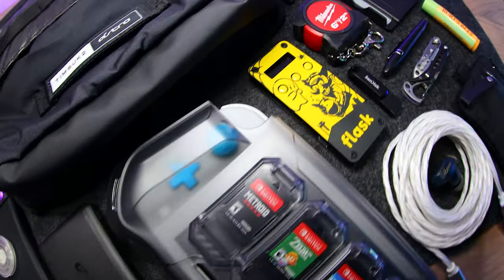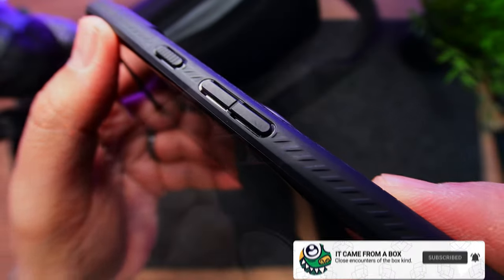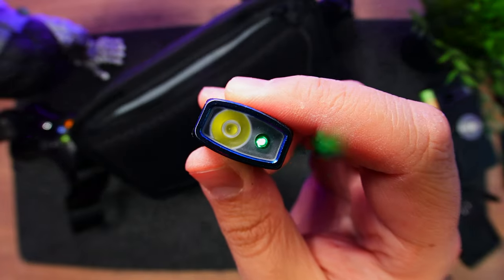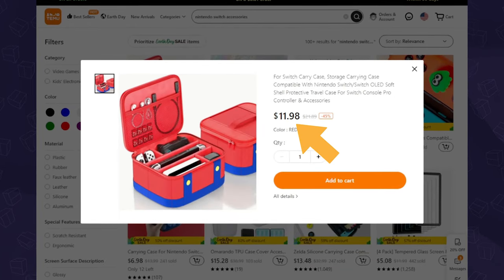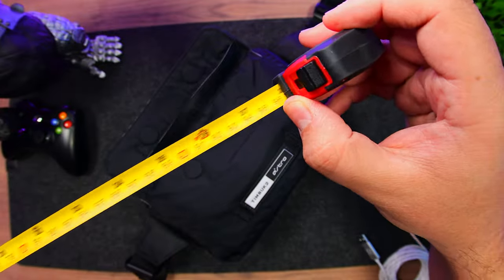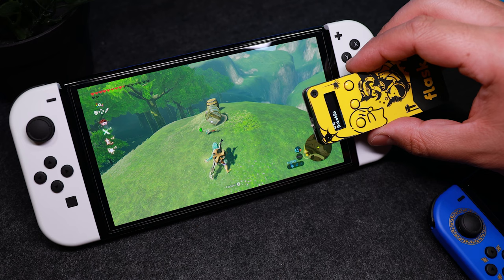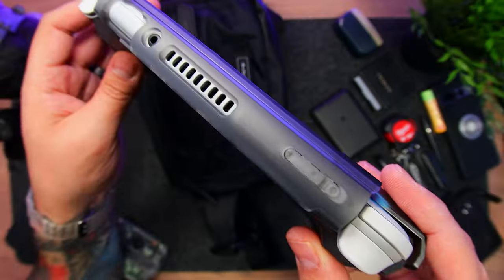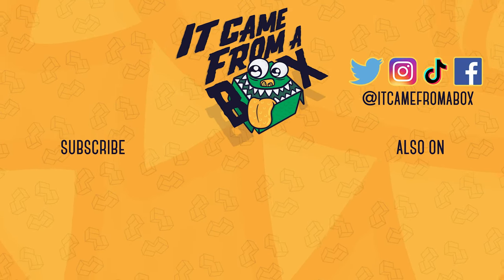What's in my Bag - Timbuk2 x Astro CS03 Switch Lite Pack + Nintendo Switch Temu Deal! - PACKED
Download TEMU 🎁 to get $100 in coupons and find my picks

NOTE: It's the HK or JP version so it has a HK or J power adapter BUT the console works just the same since the Switch isn't region locked!

● Nintendo Switch OLED:
● Nintendo Switch v2 HAC-001(-01):
● Nintendo Switch Lite:
00:00 - Intro
00:22 - The Bag: Timbuk2 x Astro Gaming CS03 Crossbody Sling
00:51 - Pixel 7 Pro Phone + Accessories
Pixel 7 Pro
Spigen Liquid Air Case
PopSockets (Clear)
01:09 - Alpaka Zip Pouch Wallet
Burt's Bees Lipbalm
Fisher Space Pen
Victorinox Swiss Army Nail Clippers
01:37 - Leatherman Style PS
01:53 - Olight Arkfeld Flashlight w/Laser
02:08 - Sponsor: Temu + Nintendo Switch OLED Deal
04:00 - Front Flap
Numskull Flow Cable: SOLD OUT 😭
BUT here's a better alternative from PlayVital:
Milwaukee Keychain Tape Measure:

SanDisk 512GB Ultra Dual Drive Go Flash Drive:
04:34 - Zippered Compartment
Tombo Airpress Pen
05:00 - Main Compartment
Moko Foldable Stand
Genki Waveform
eXtremeRate Transparent Switch and Joy-Con Shells
Satysfye Controller Rail: SOLD OUT 😭
GuliKit 5,000mAh Switch Lite Power Bank
06:15 - Nintendo Switch Lite + Accessories
Switch Lite
Mumba Case
Thumb Grips
06:45 - What I'm Playing
06:57 - Outro

► Our Friends 🤝
Audio: Wavestich Audio